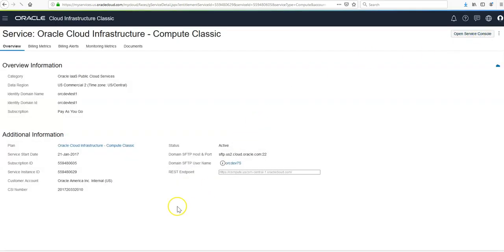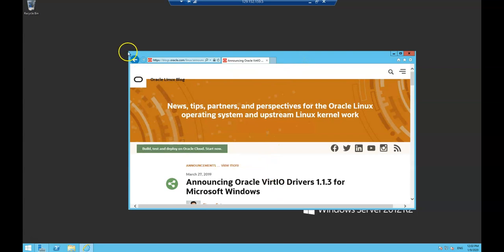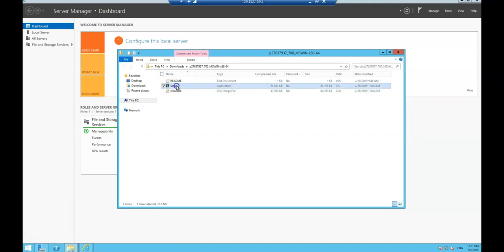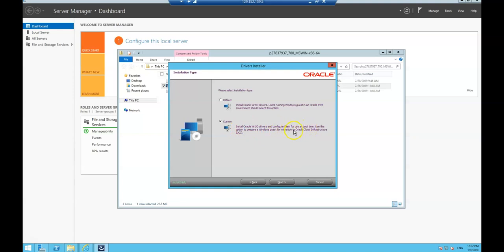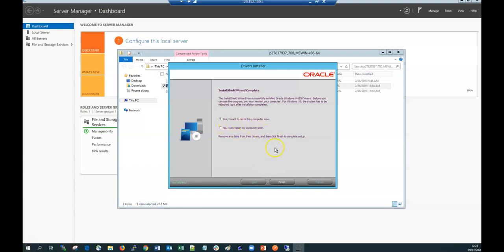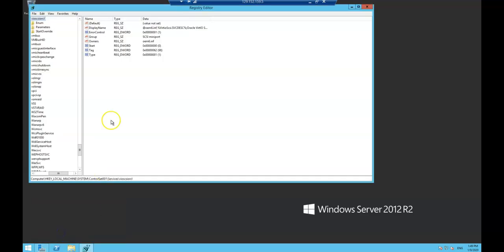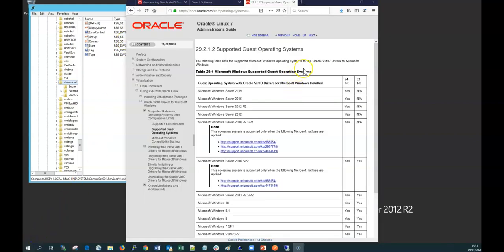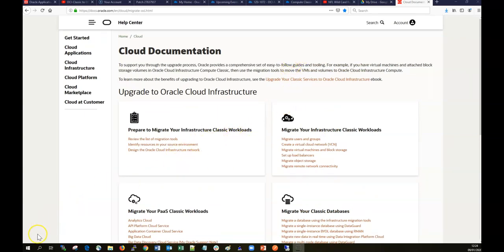OCI-classic migration: Install Virtio drivers on Windows 2012